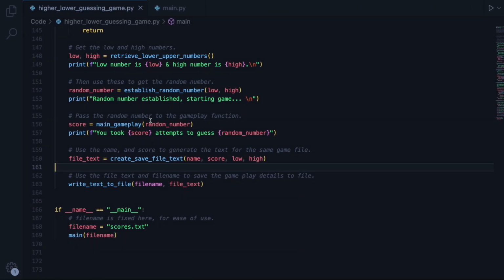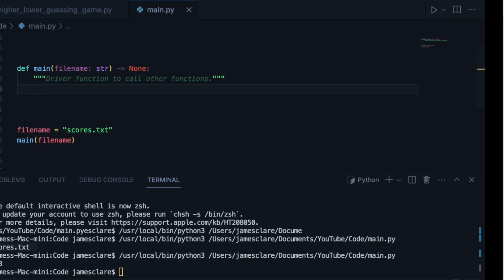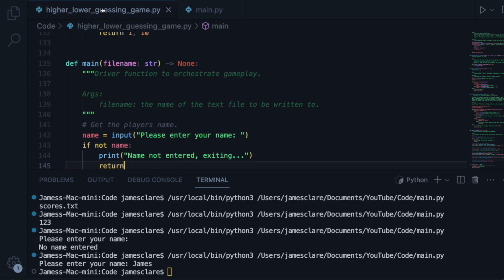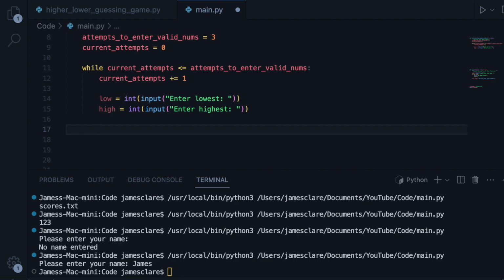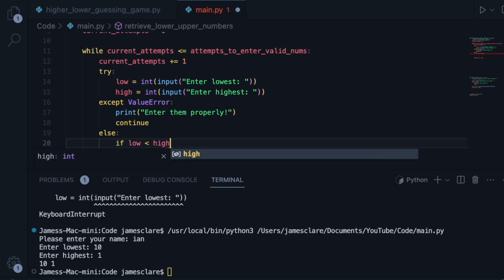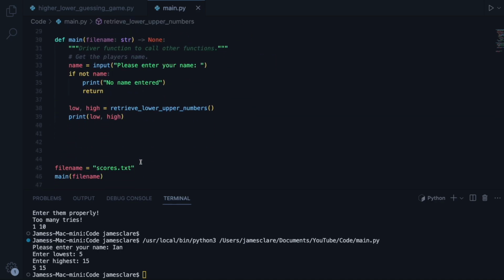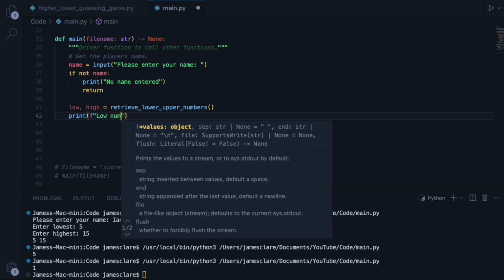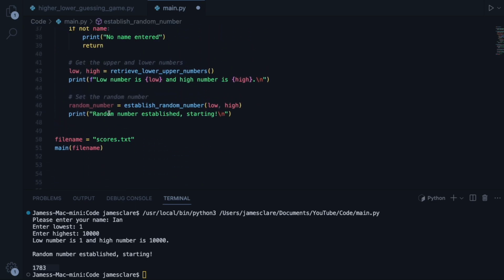Python 3 | Let's Code a Higher & Lower Guessing Game (part 2)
In the second video in this mini series we begin to code the 'main' function which acts as a driver function to orchestrate the calling of the other functions in the game.

We then define and build 2 functions to retrieve the lower and upper numbers from the user, and then use these to generate a random number.